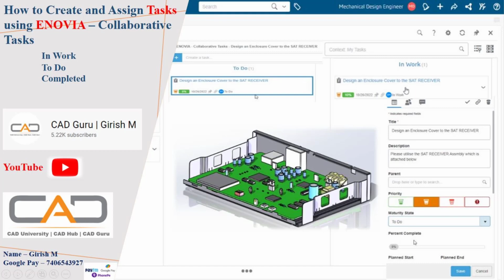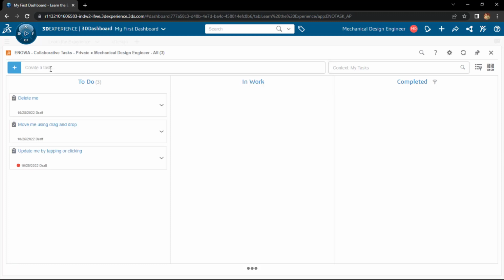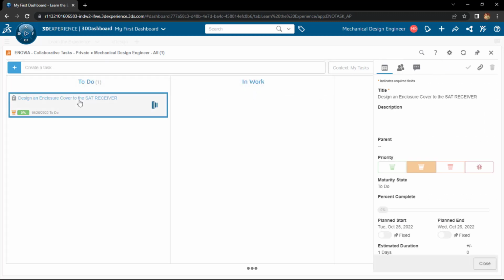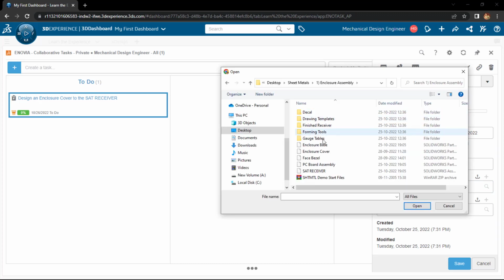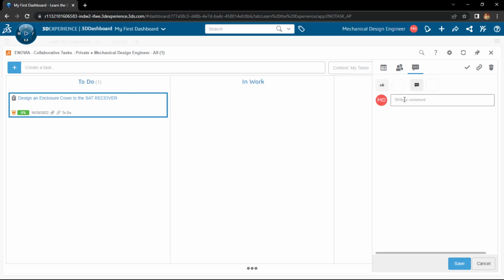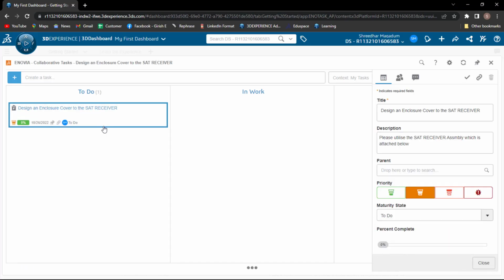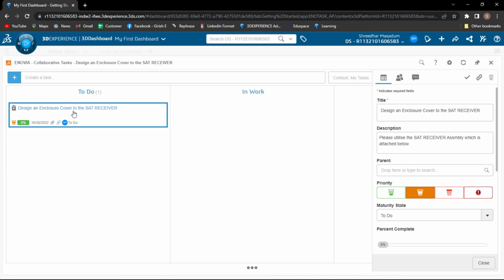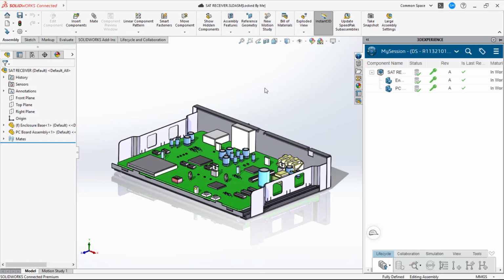How to Create and Assign Tasks using ENOVIA – Collaborative Tasks